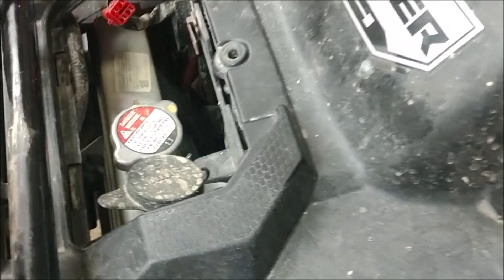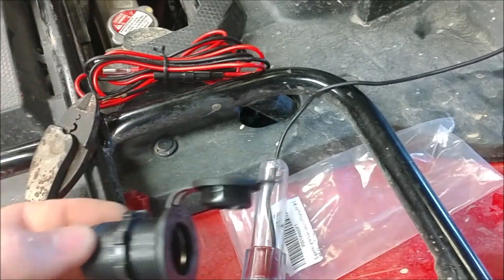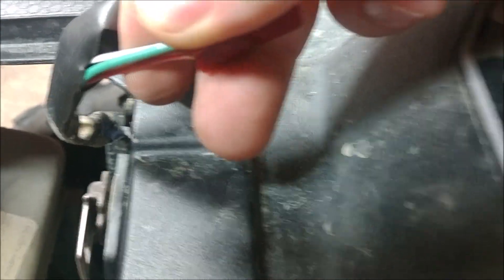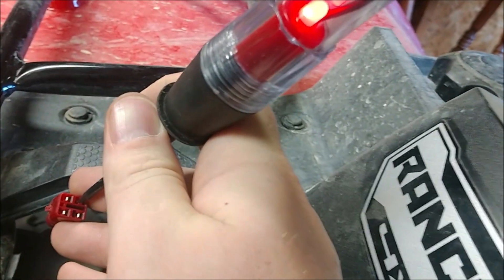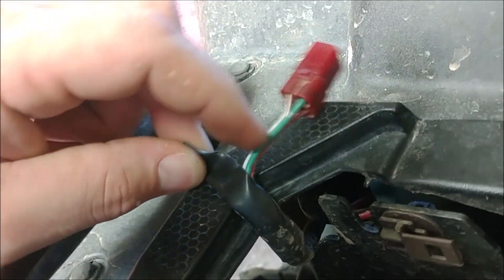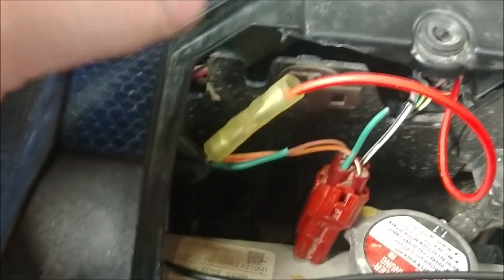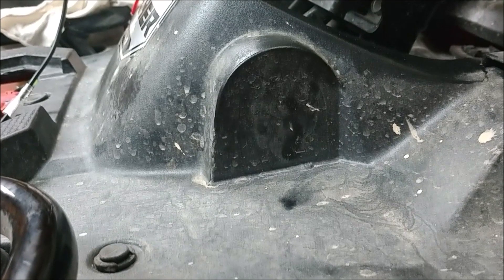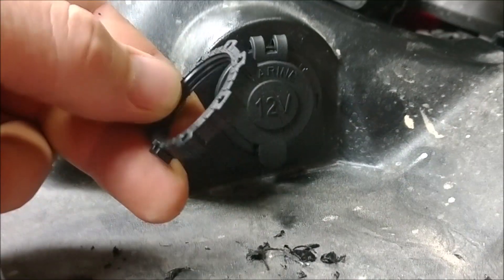How to Install a 12v Marine plug on a Honda Rancher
Thanks to everyone for the comments and views!!  I'm grateful I can help you all with your projects and save you some money!

Honda Rancher items and tools used (not linked to me so i don't make any money if you purchase it or not):

12v Plug:

1 1/8" :

Drill used in the video (came from this kit):

Due to factors beyond the control of Pv2smurf Mechanics, LLC, it cannot guarantee against unauthorized modifications of this information, or improper use of this information.  Pv2smurf Mechanics, LLC assumes no liability for property damage or injury incurred as a result of any of the information contained in this video. Pv2smurf Mechanics, LLC recommends safe practices when working with power tools, automotive lifts, lifting tools, jack stands, electrical equipment, blunt instruments, chemicals, lubricants, or any other tools or equipment seen or implied in this video.  Due to factors beyond the control of Pv2smurf Mechanics, LLC, no information contained in this video shall create any express or implied warranty or guarantee of any particular result.  Any injury, damage or loss that may result from improper use of these tools, equipment, or the information contained in this video is the sole responsibility of the user and not Pv2smurf Mechanics, LLC.